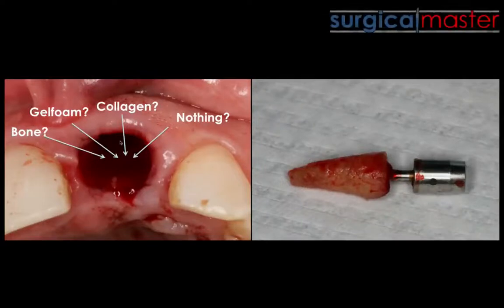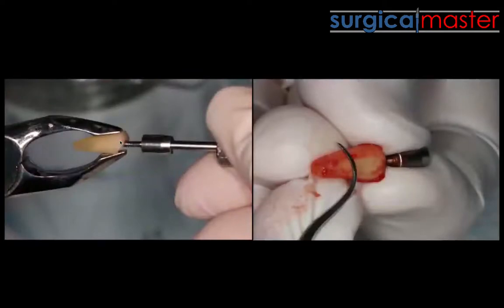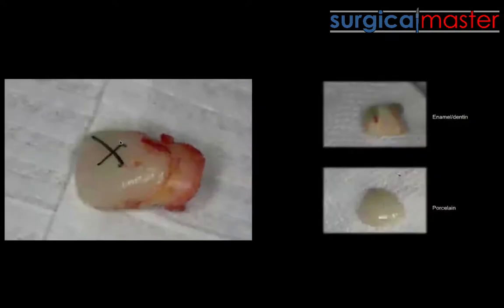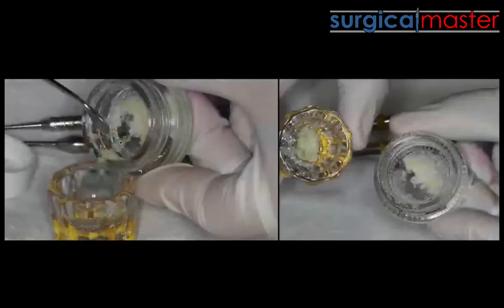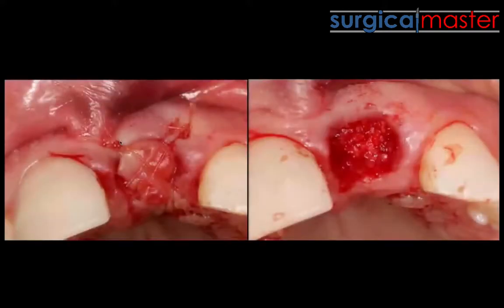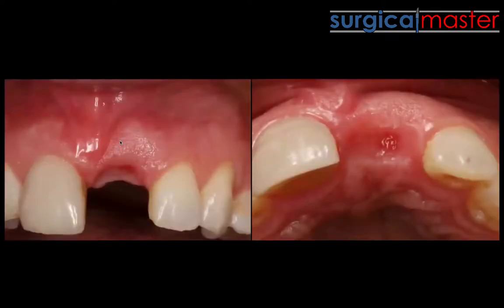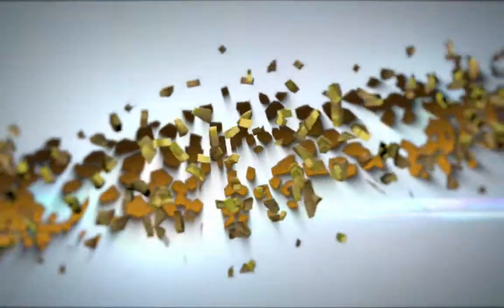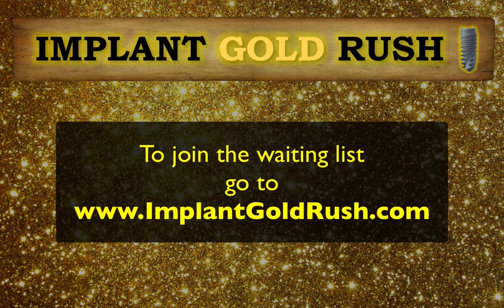Can you recycle an extracted tooth?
There are many options for grafting a socket. In some situations, the actual tooth can be recycled and grafted back into the socket.
How does it work? Is it stable? Is it safe?
More on dentin grafting is coming in the Implant Gold Rush training coming soon.